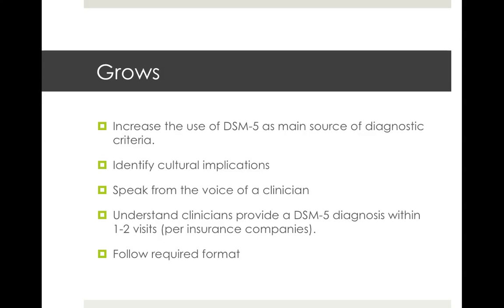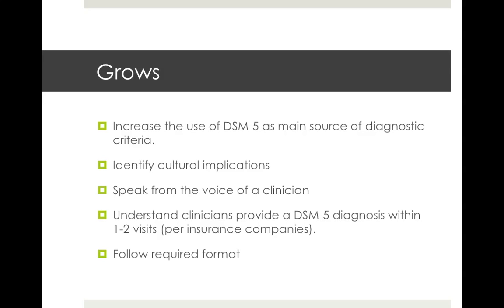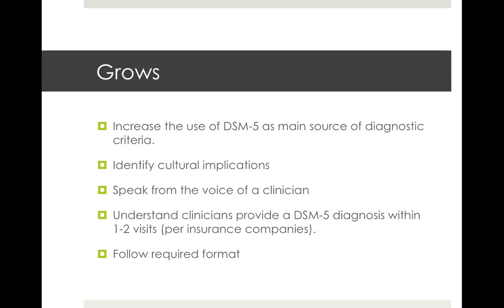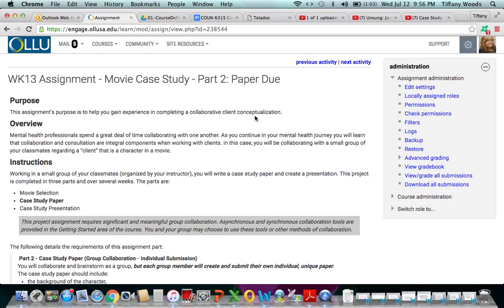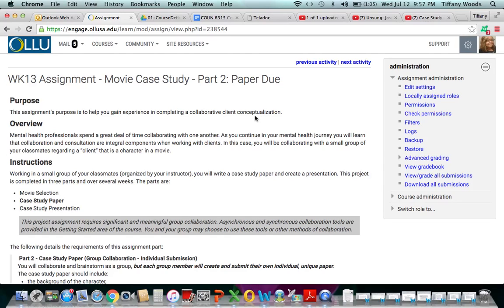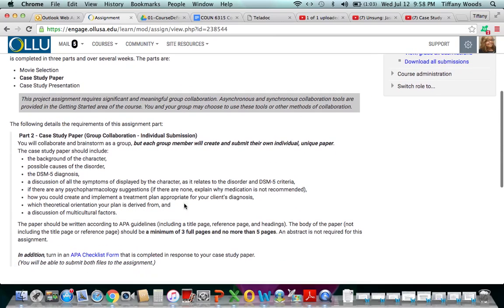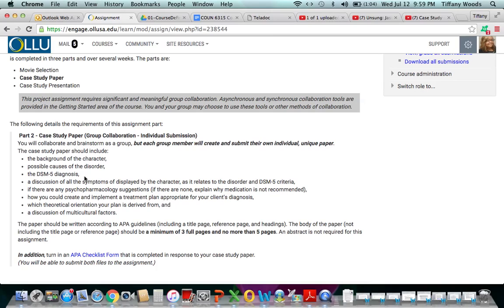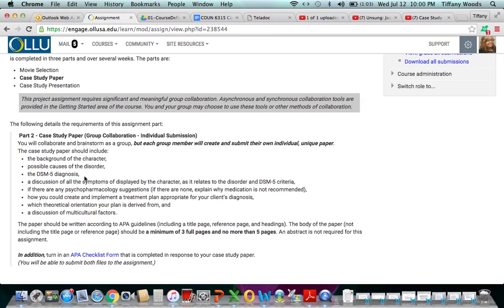Movie Case Study Part 1